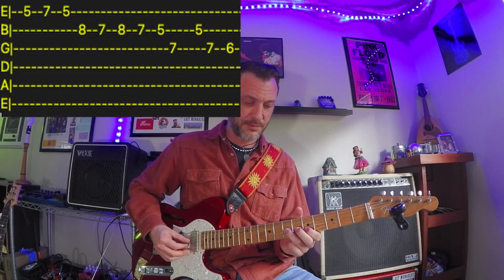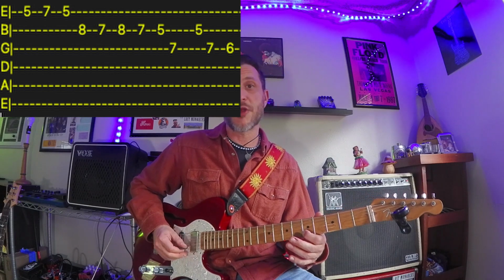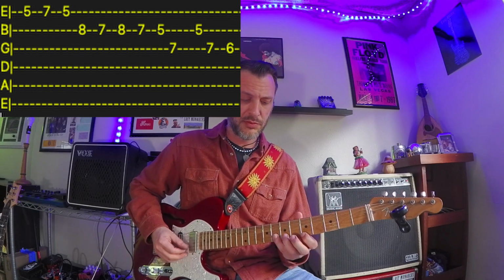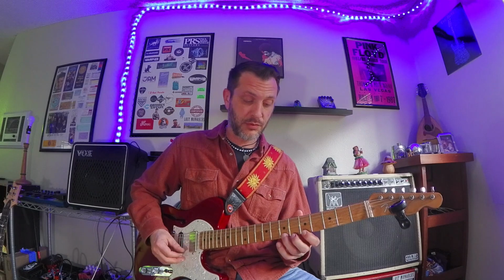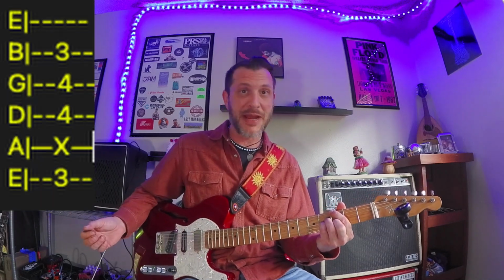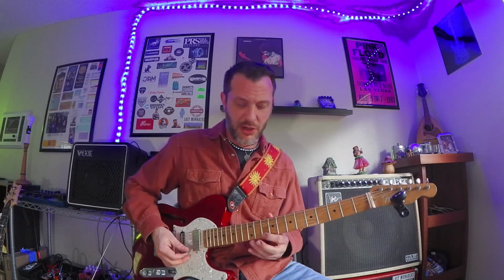Descending Picking Patterns Guitar Lesson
Today we go over a couple of cool descending picking patterns that I like to use. These 2 examples will be using a Maj7 arpeggio idea and the other is using a Phrygian scale shape. Especially with the Phrygian pattern, a lot of how it sounds depends on the context (what you're playing it over) so experiment with that. Also apply these patterns to other shapes and experiment with other patterns. If you have any questions let me know!

0:00 playing examples
0:37 intro
1:37 D maj7 chord
2:03 descending maj7 pattern
3:29 G maj7 chord
4:01 Gmaj7 descending
5:29 D Phrygian descending
7:18 conclusion